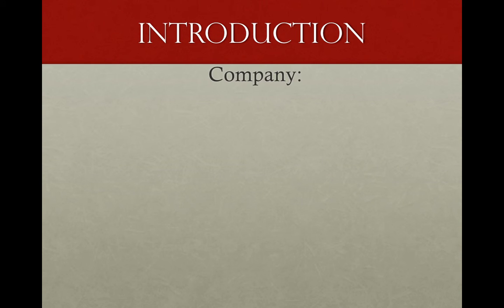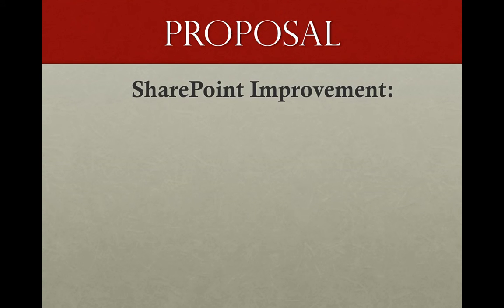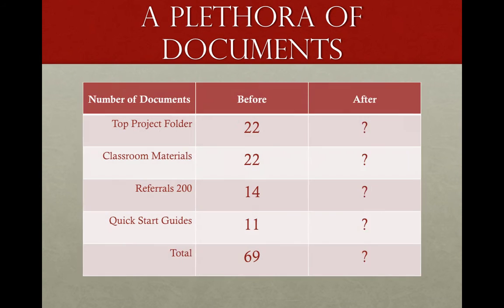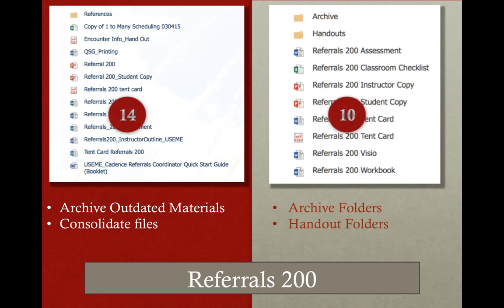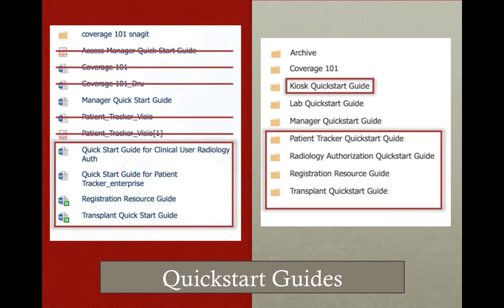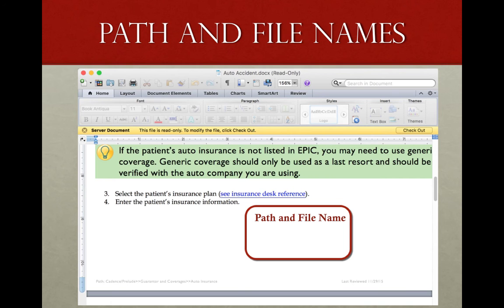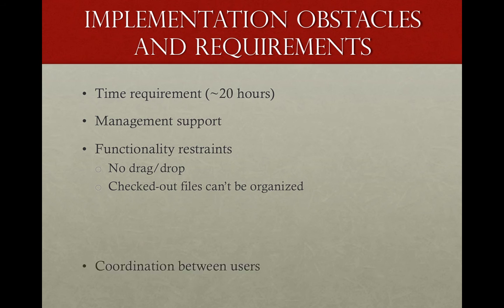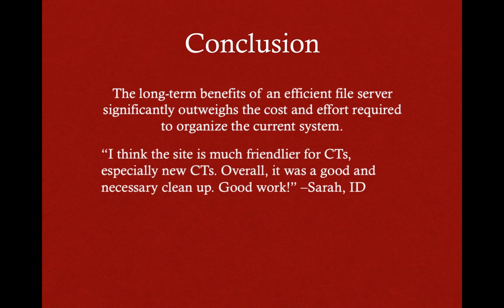Operations Improvement Project